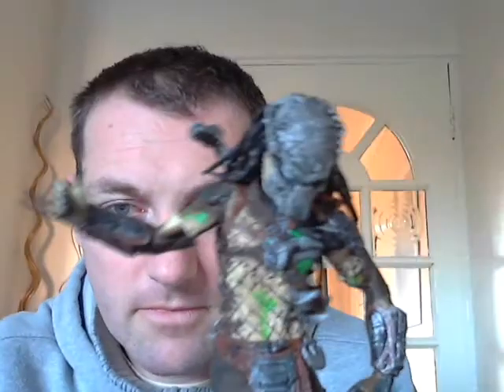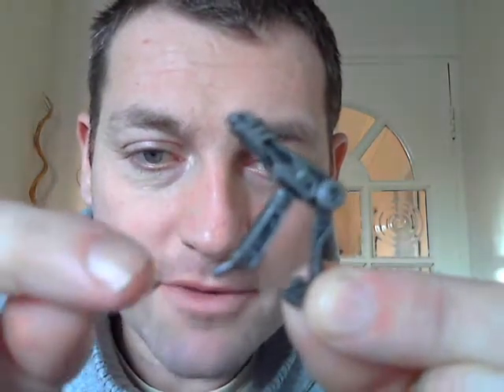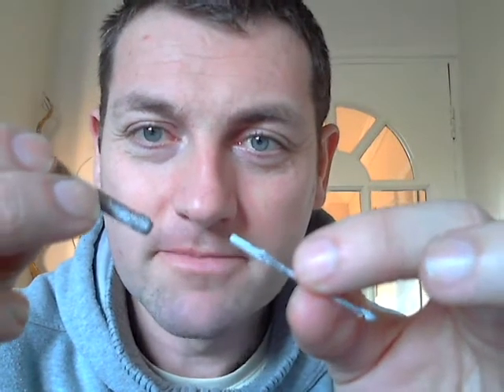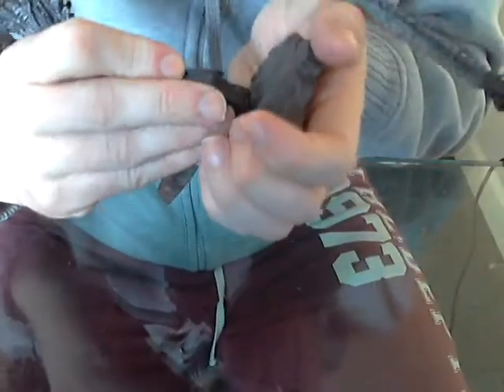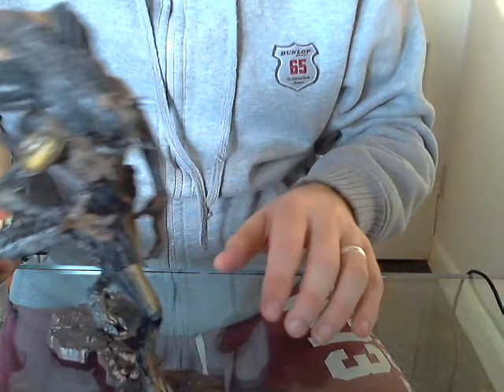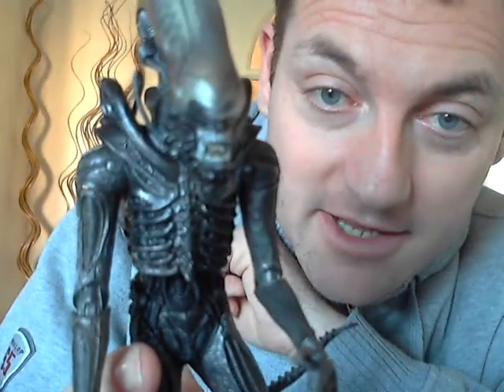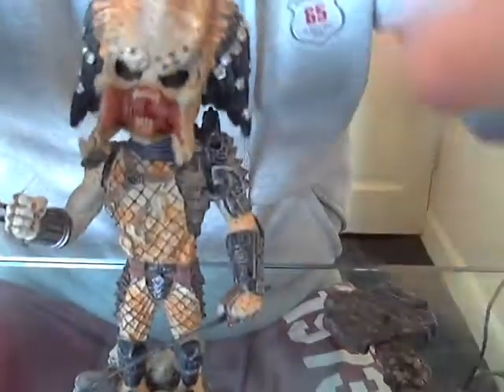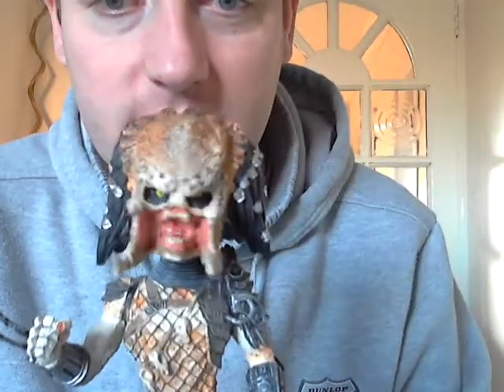My collection of Alien and Predator figuer's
Just a quick no frills video, working on an intro for my videos now.